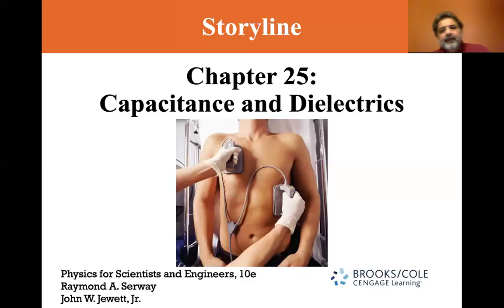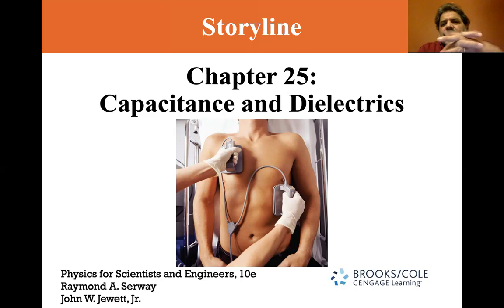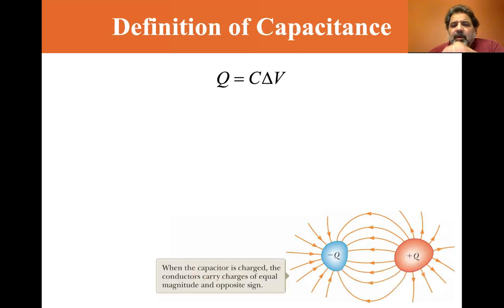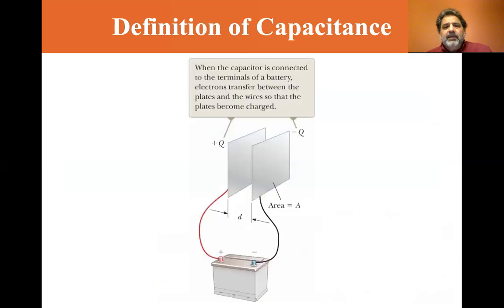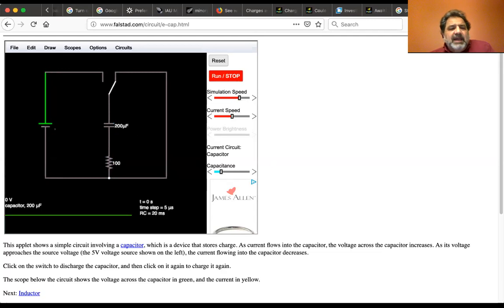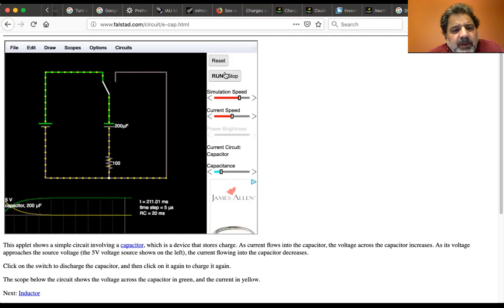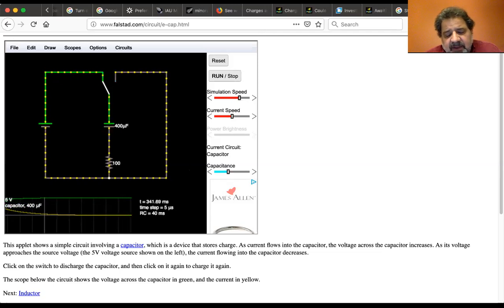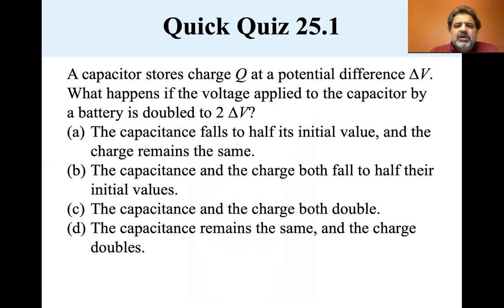University Physics Lectures, Definition of Capacitance